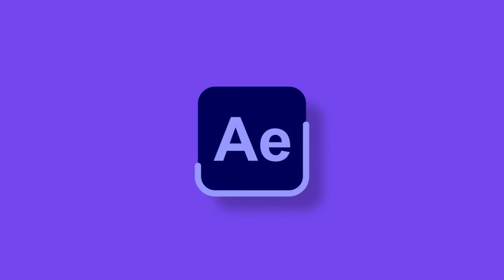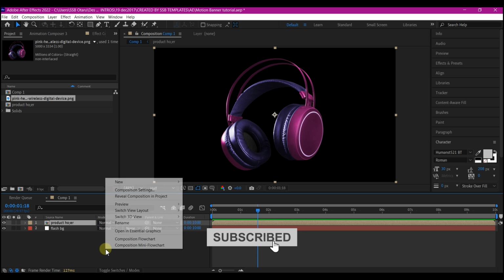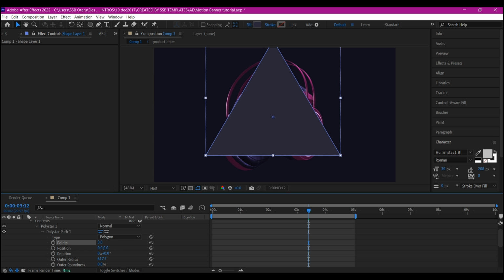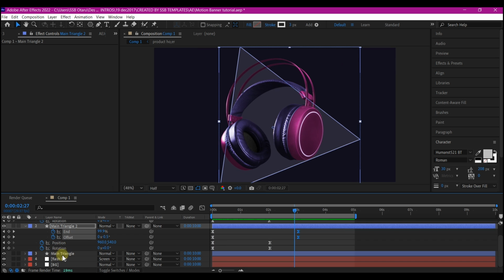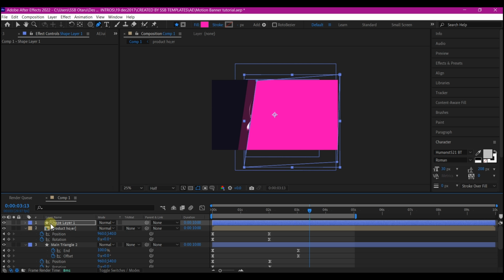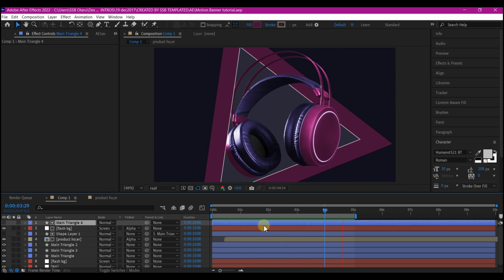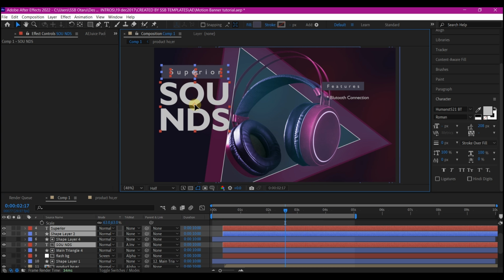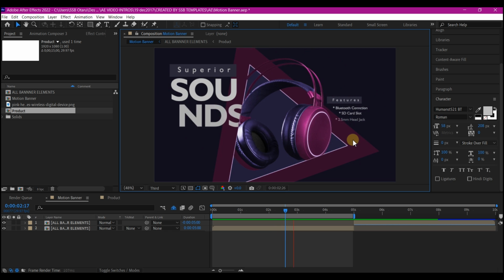Create A Motion Banner In After Effects CC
In this after effects tutorial I will show you how to create a unique motion banner animation in After Effects CC. My name is SSB Otaru  from MotionDigit Studios and I will be showing you step by step how to do this in after effects tutorial.

TIME STAMPS:
00:00  What we will learn
00:38  Creating a Light Leak Flash Background
02:10  Product Animation
14:00  Text Animation
19:15 Conclusion